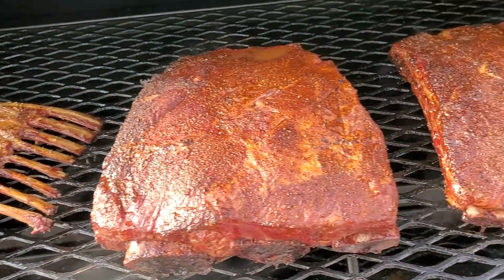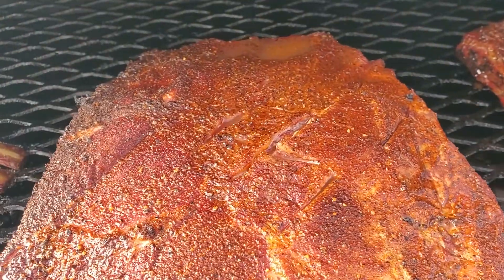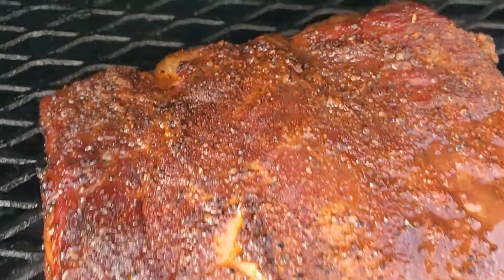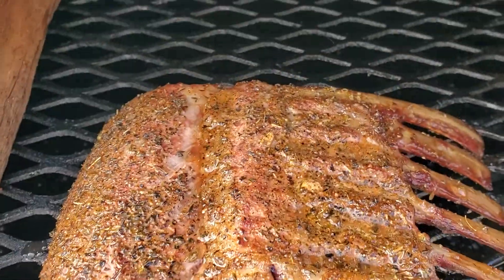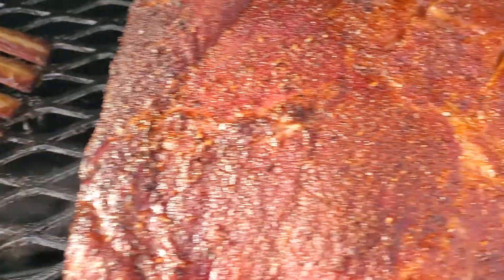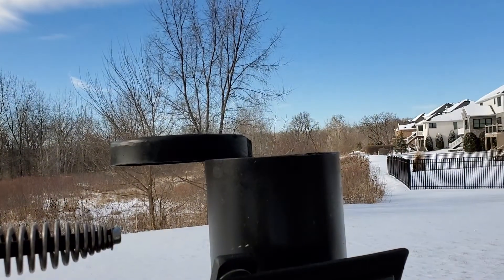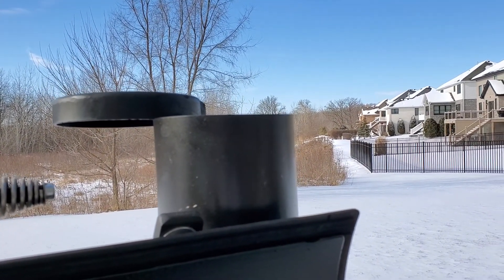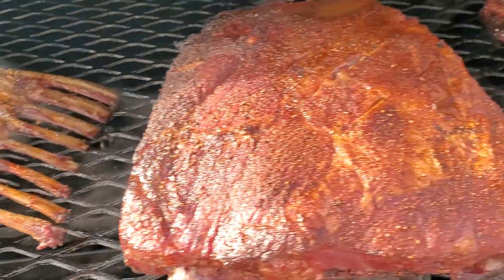lamb and beef ribs on the Shirley Fab